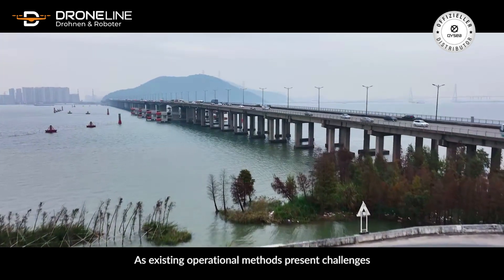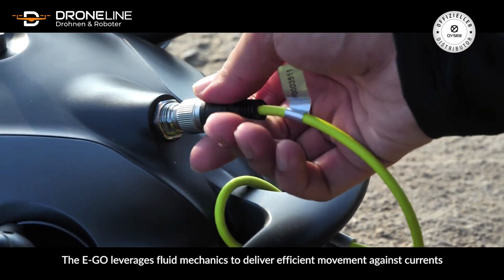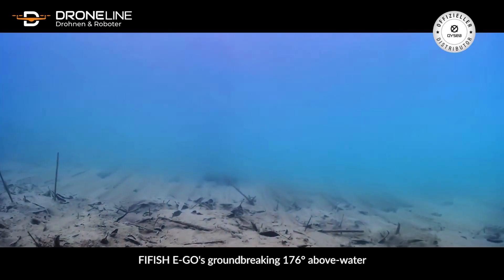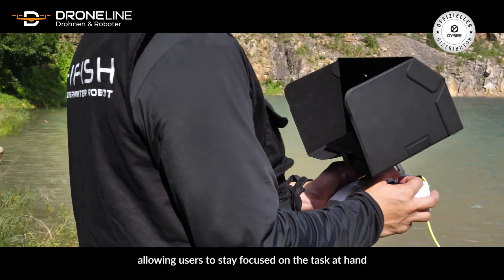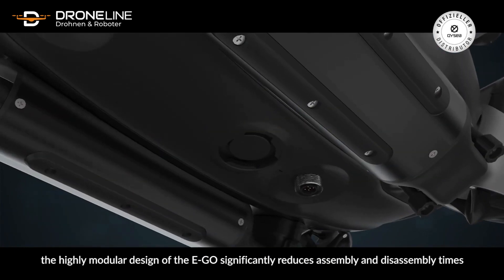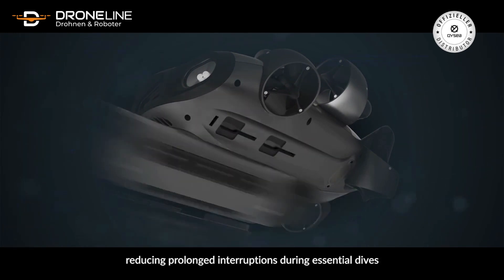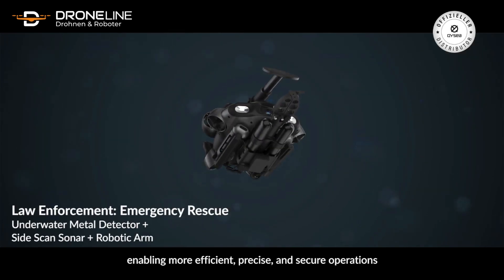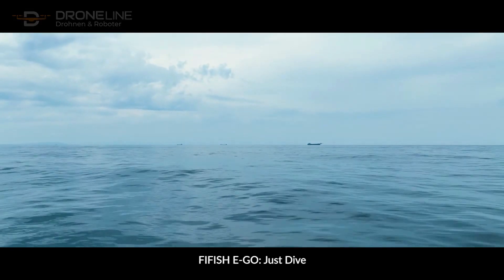Fifish E-GO - Next-generation Underwater Operational Robot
Tauchen Sie ein in die Zukunft des Unterwassereinsatzes mit FIFISH E-GO

Entdecken Sie den FIFISH E-GO, den nächsten Schritt in der Evolution der Unterwasserrobotik. Inspiriert von der dynamischen Form des Hammerhais, bietet der E-GO außergewöhnliche Widerstandsfähigkeit gegen Strömungen und eine bahnbrechende Leistung unter Wasser.

Flüssige Bewegungen und KI-Unterstützung

Mit seinem biomimetischen Haifischschwanz und der strömungsgünstigen Bauweise navigiert der FIFISH E-GO mühelos durch Unterwasseroperationen. Mit der KI-Vision Station Lock-Funktion können Sie Unterwasserobjekte mühelos erfassen und verfolgen.

360° Freiheit und atemberaubende Bildqualität

Erlebe unvergleichliche Bewegungsfreiheit dank der 360° omnidirektionalen Bewegung des FIFISH E-GO. Mit seiner 4K UHD Kamera und einem beeindruckenden 176° Sichtfeld liefert er gestochen scharfe und beeindruckende Unterwasserbilder.

Leistungsstark und flexibel

Der FIFISH E-GO überzeugt nicht nur mit seiner Geschwindigkeit und Energieeffizienz, sondern auch mit seinen Hot-Swappable Batterien, die einen nahtlosen Batteriewechsel ermöglichen. Die modulare Bauweise erlaubt es dir, verschiedene Zubehörteile anzubringen und somit für jede Aufgabe gewappnet zu sein.

Robust und professionell

Mit seiner widerstandsfähigen Konstruktion aus eloxiertem Aluminium und leistungsstarken Ring-Wing-Motoren trotzt der FIFISH E-GO den Herausforderungen der Unterwasserwelt. Die robuste Bauweise sorgt für langlebige und professionelle Einsatzmöglichkeiten.

Dein Unterwasserpartner für vielfältige Aufgaben

Ob bei Brückeninspektionen oder in der Forschung – der FIFISH E-GO ist dein zuverlässiger Begleiter für verschiedenste Anwendungen. Dank seiner erweiterbaren Schnittstellen und kompatiblen Zubehörteile bist du für jede Herausforderung gerüstet.

Bestellen Sie jetzt den FIFISH E-GO vor und entdecken Sie die Grenzenlosigkeit der Unterwasserwelt!